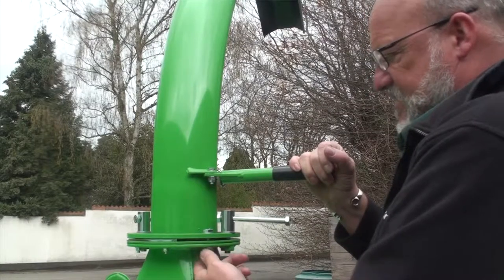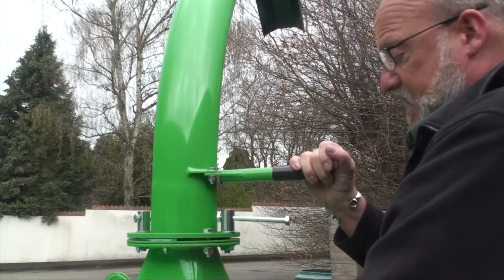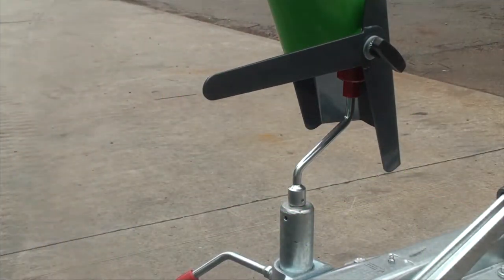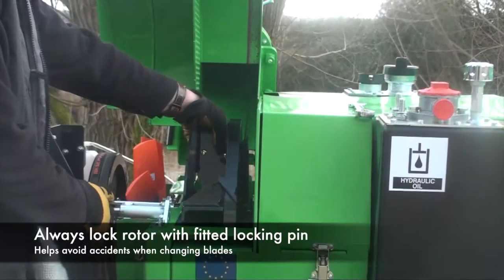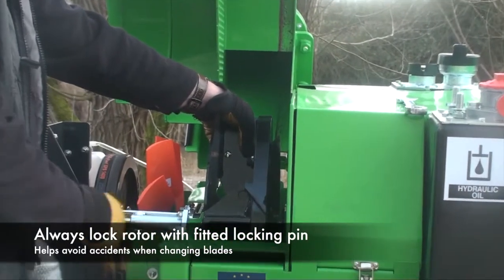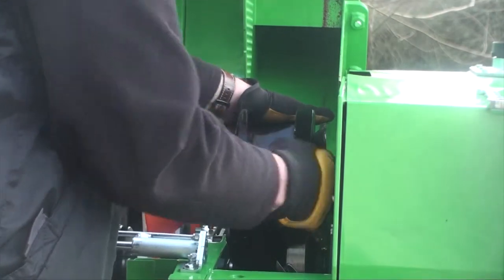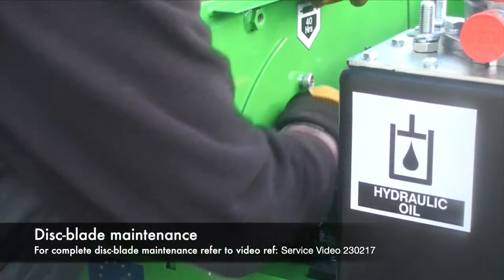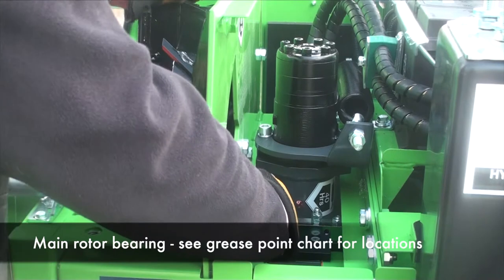GreenMech Arborist 150 Series Training Video Sector 2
Arborist 150 Series training video, sector 2